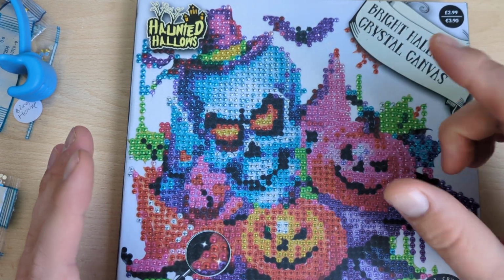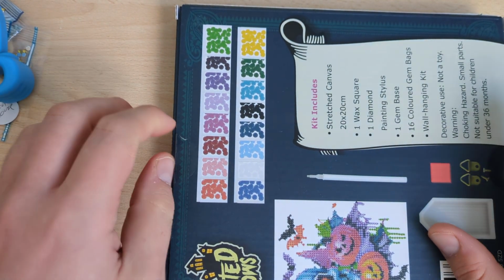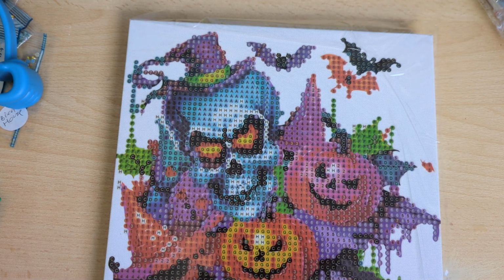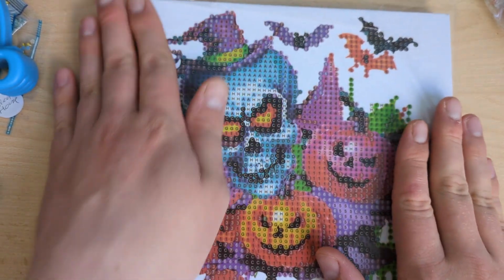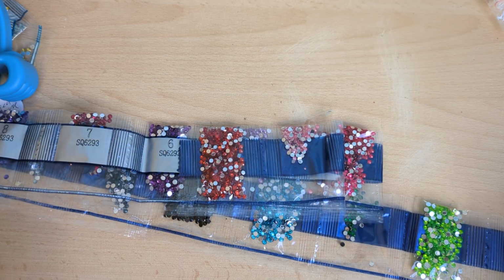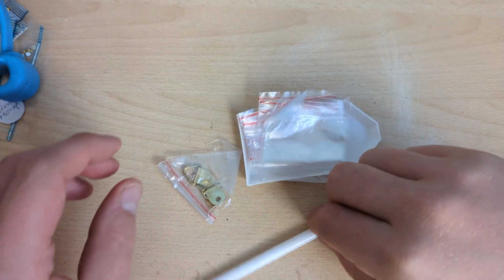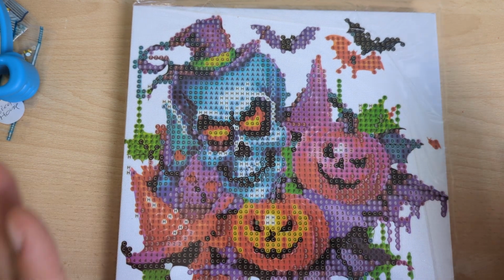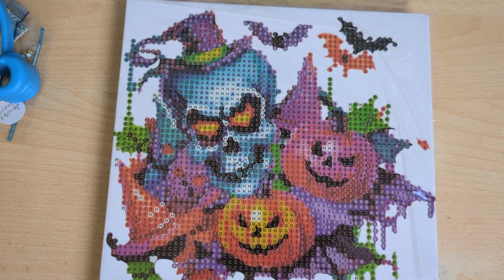Diamond Painting Unboxing From The Range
Haunted  Hallows  Diamond Painting  - Currently Unavlaible